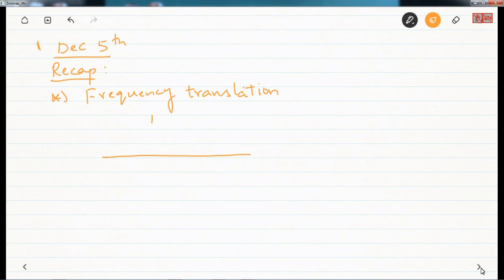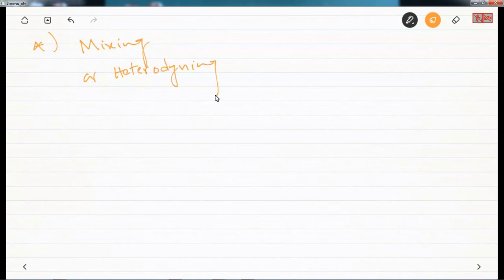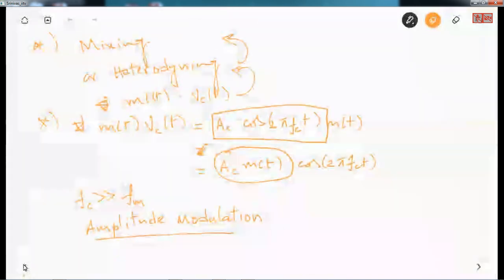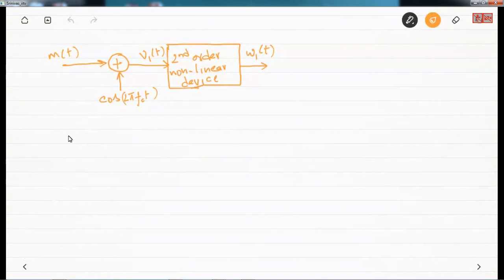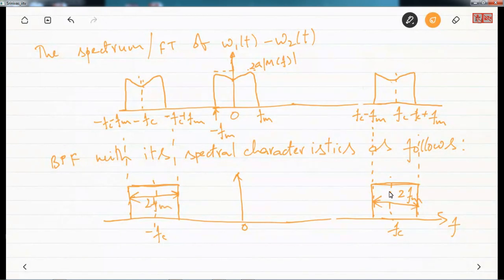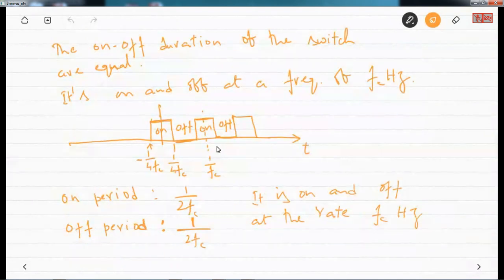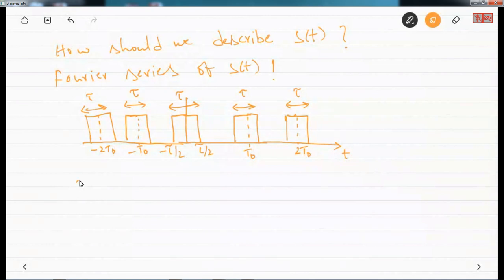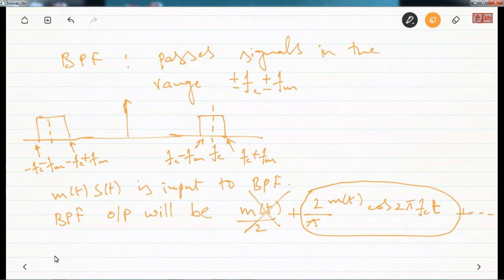Analog Communication 05-12-2017